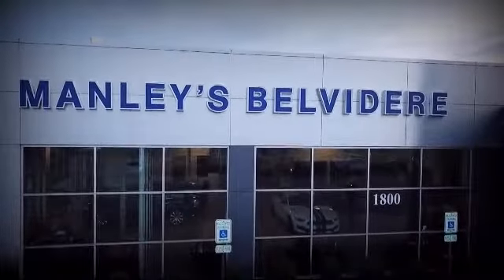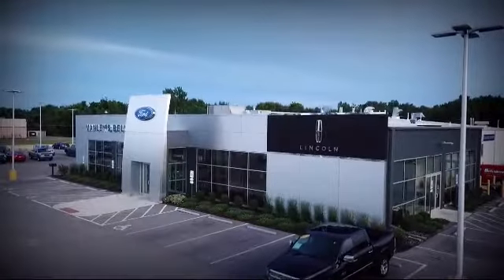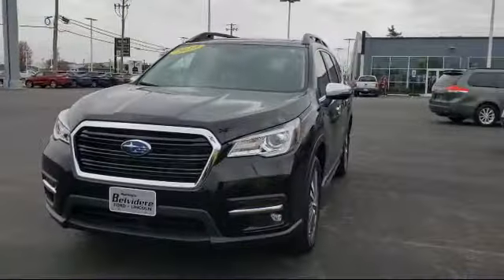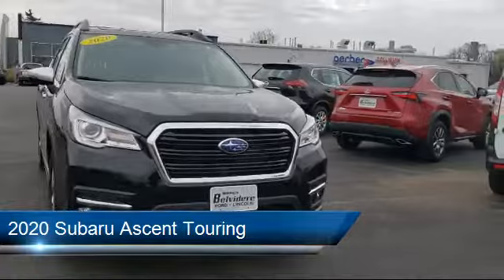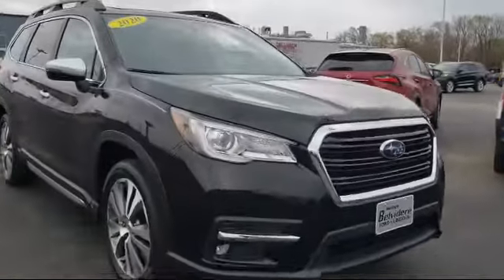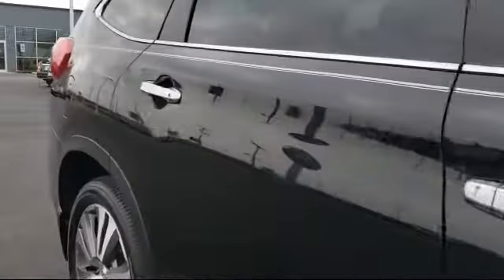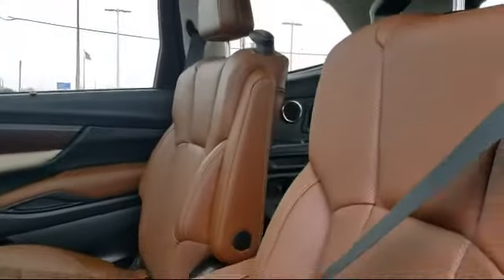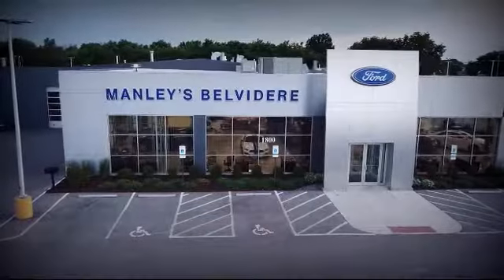2020 Subaru Ascent Touring Belvidere Rockford Elgin Dekalb Harvard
2020 Subaru Ascent Touring Stock Number: LA21255A Vin:4S4WMARD5L3439249.

Manley Motors
1800 N State St